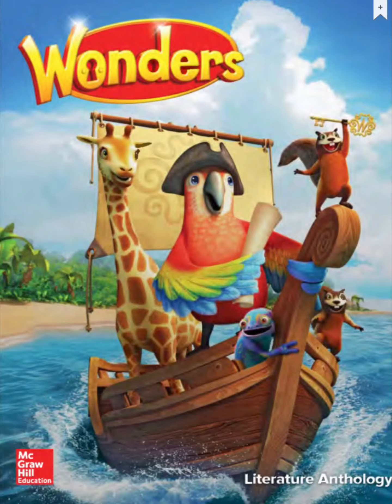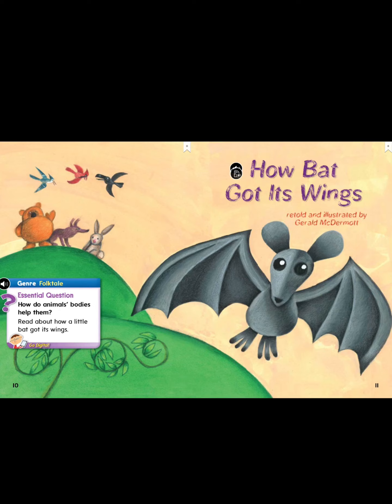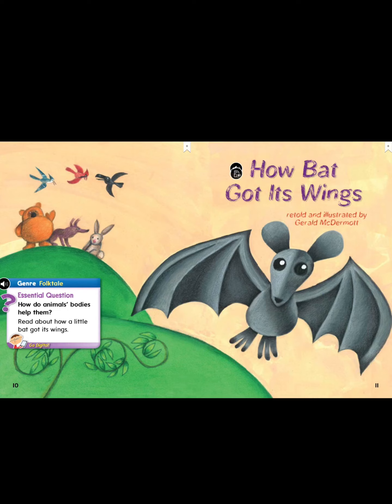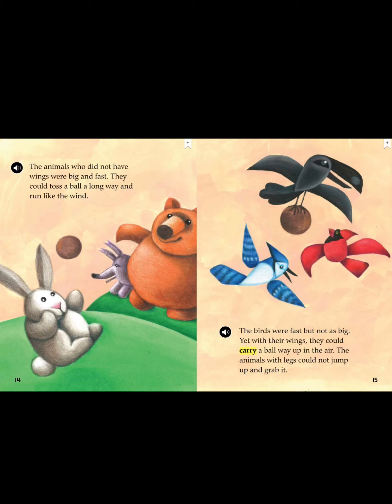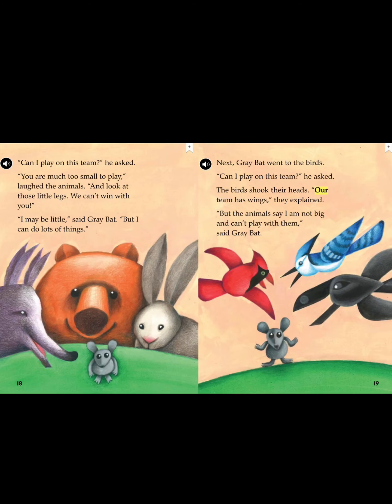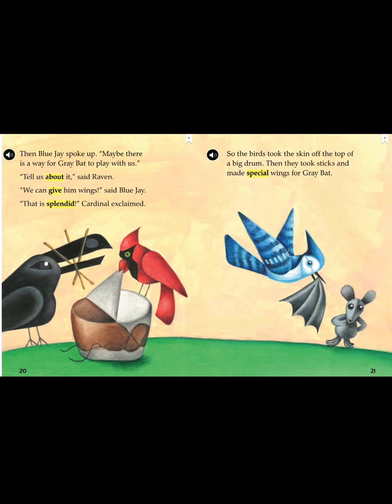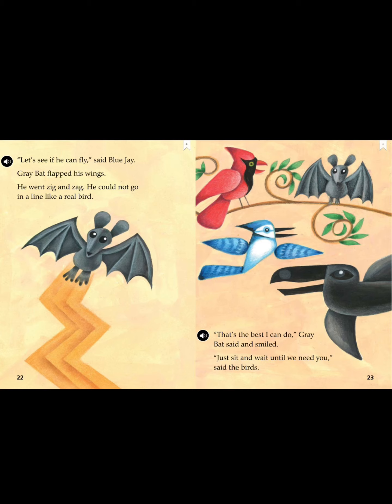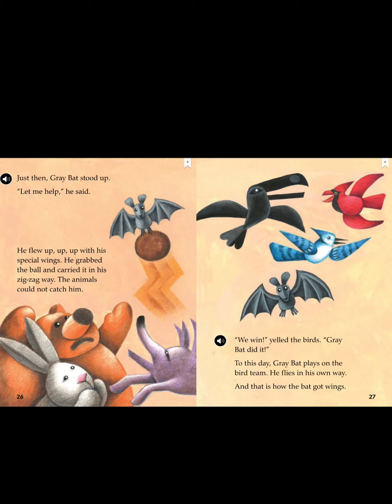Wonders U4W1 How Bat Got it’s Wings